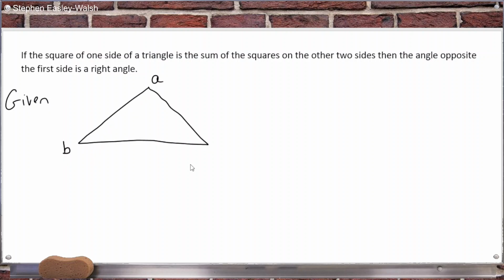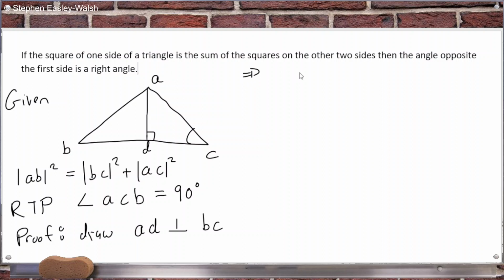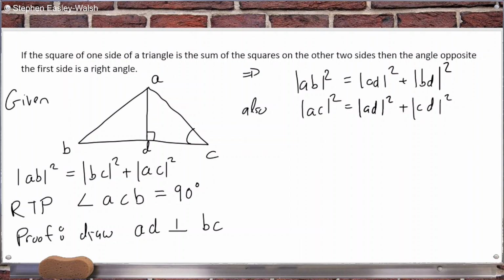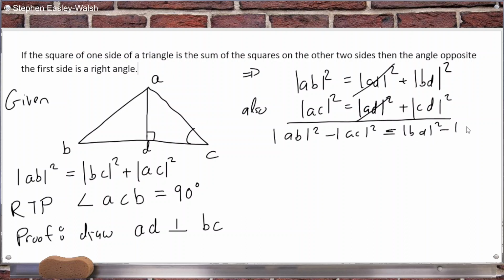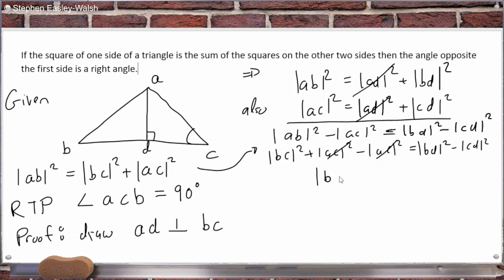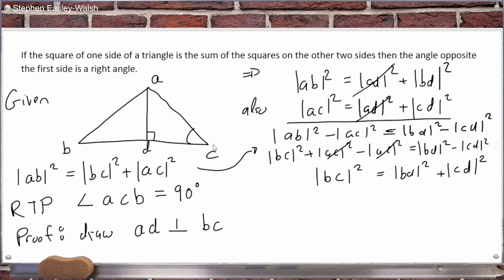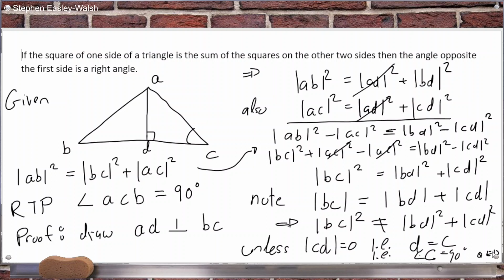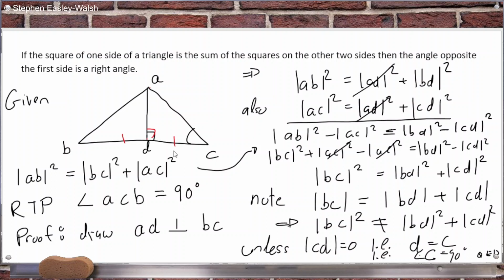If the square of one side of a triangle is the sum of the squares on the other two sides then the